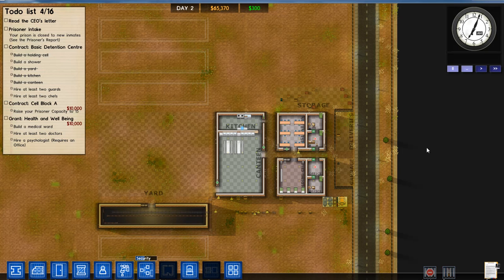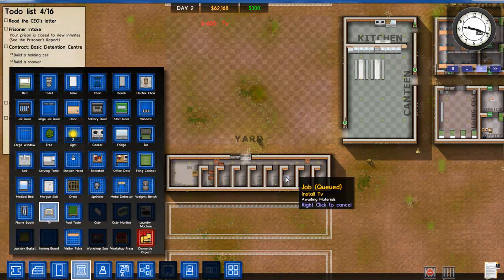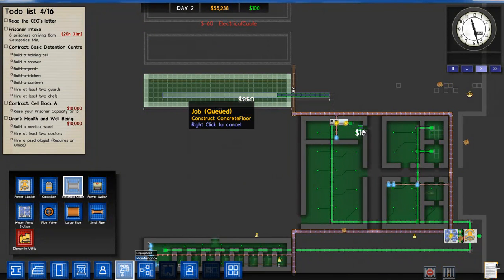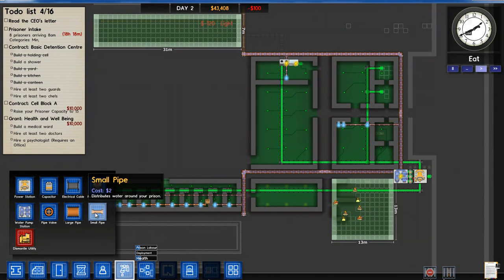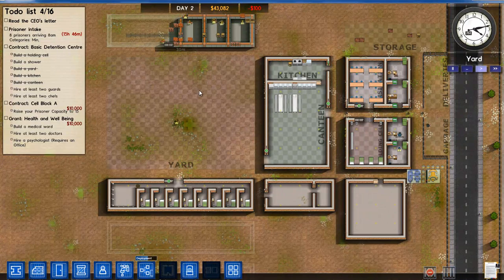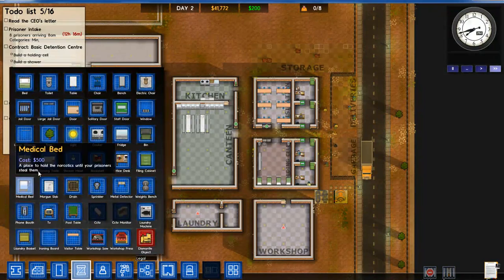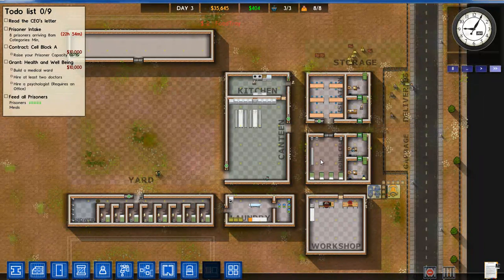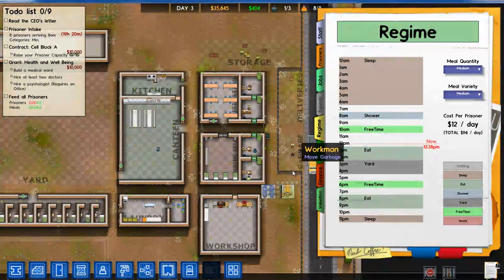Prison Architect Ep 3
Arrival of our first prisoners, and setting up prison labor shops.